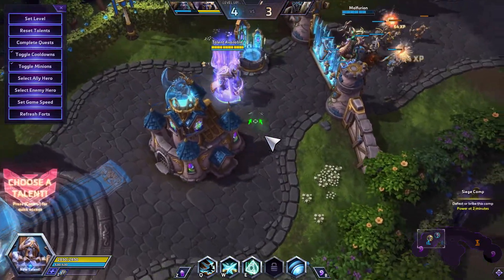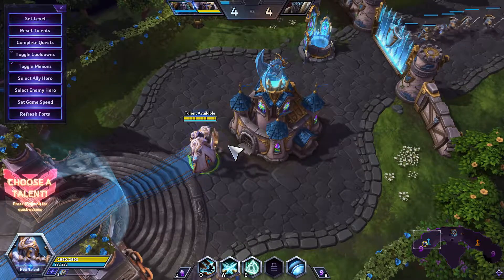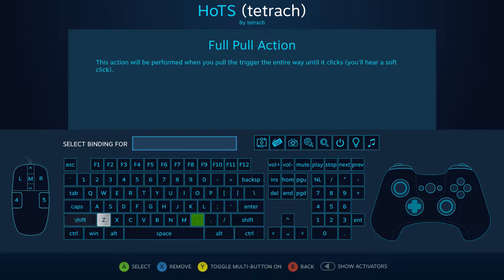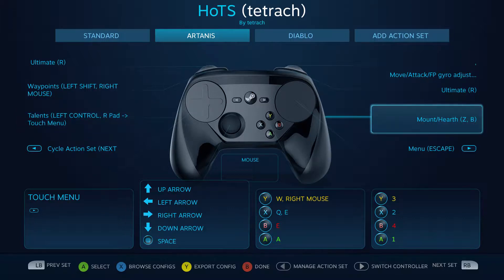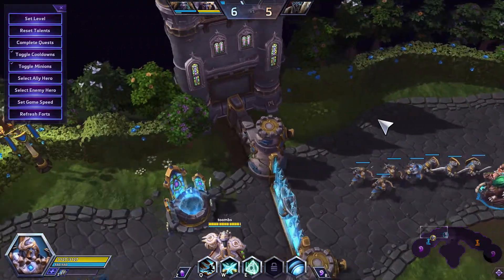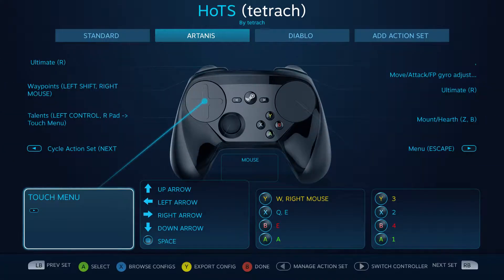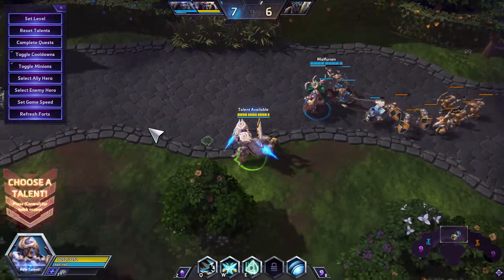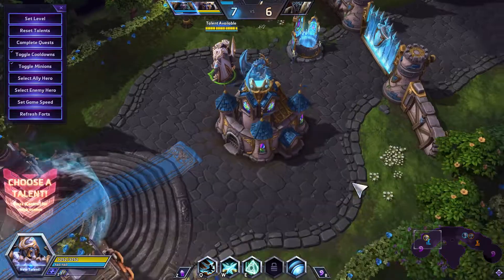Heroes of the Storm Steam Controller Setup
Drop the file into your \Steam\controller_base\templates folder. Browse configurations and scroll to templates. View then apply. Enjoy.

Just a demo of a steam controller setup I use for HoTS. Its a work in progress but feels pretty good.